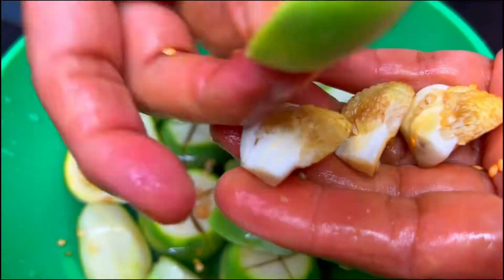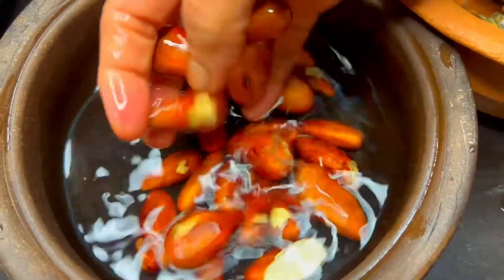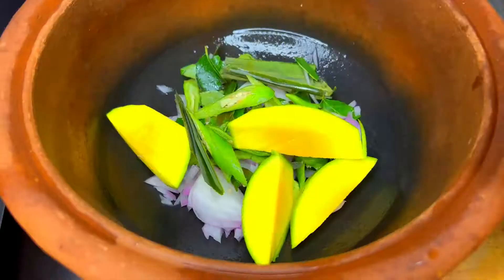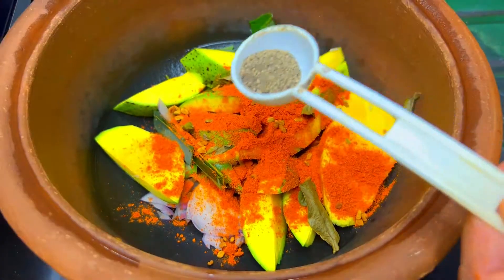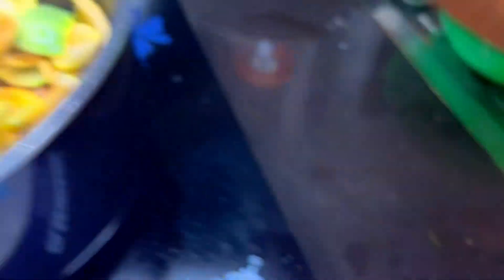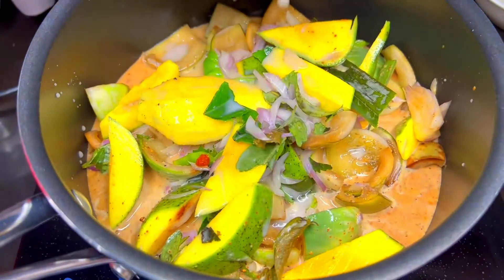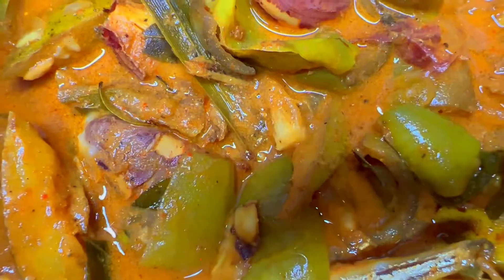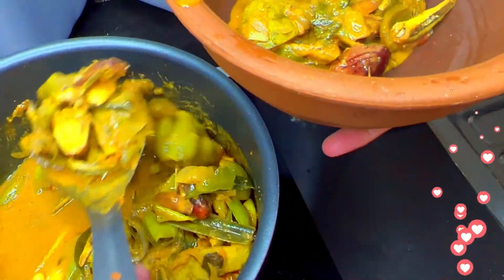ගමේ රසට හදන සුපිරි එලබටු කරිය | Elabatu Curry | Thai Eggplant Curry Recipe Sinhala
ගමේ රසට හදන සුපිරි එලබටු කරියක් හදන විදිය අරන් ආවා.